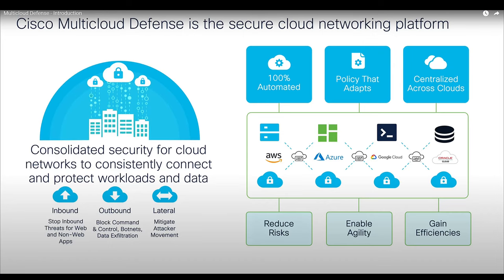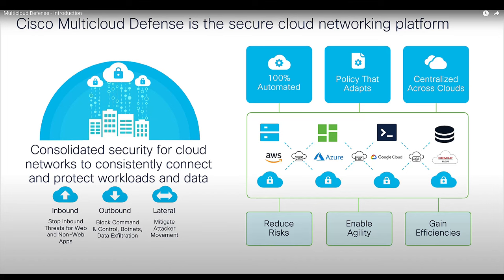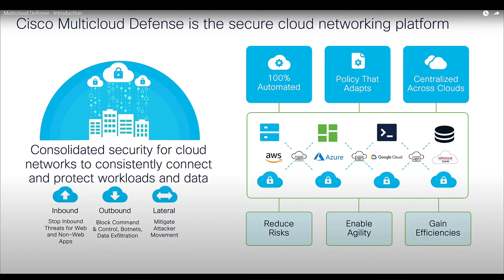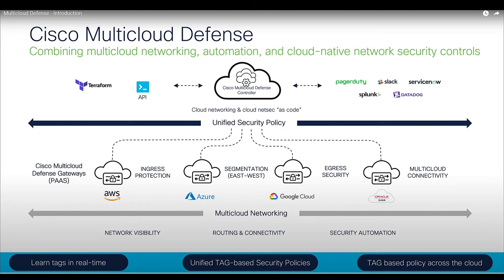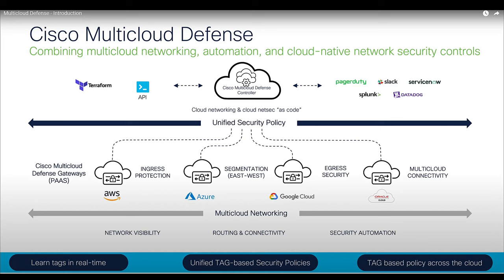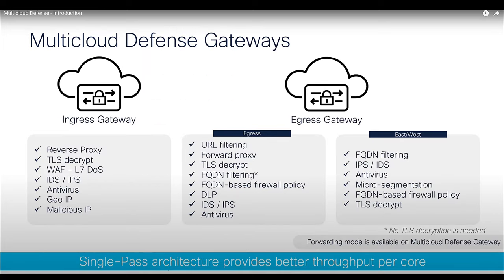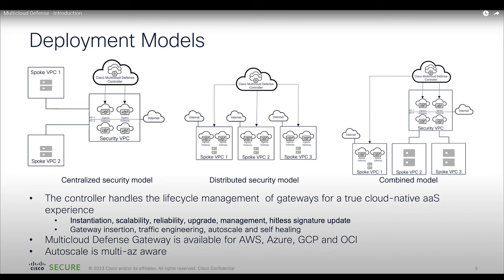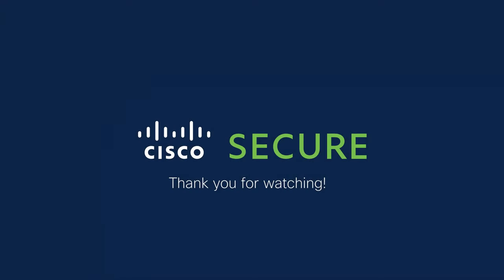Cisco Secure - Multicloud Defense Introduction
In this video, Anubhav introduces Cisco Multicloud Defense, which provides scalable security for multi-cloud infrastructure using built-in automation and orchestration.

Timestamps:

0:05 - Solution Overview
1:45 - Multicloud Defense Breakdown
4:36 - Multicloud Defense Gateways
5:44 - Deployment Methods
8:15 - Outro